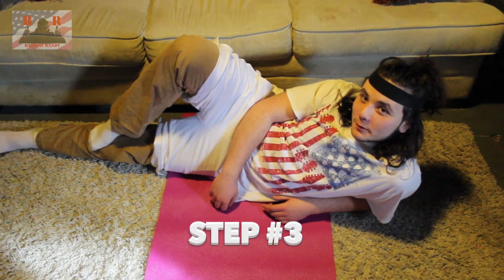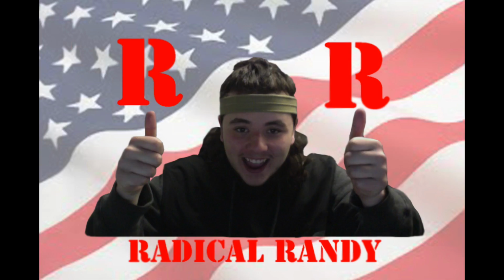Radical Randy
by Jenna Agnello and Kiara Rodriguez